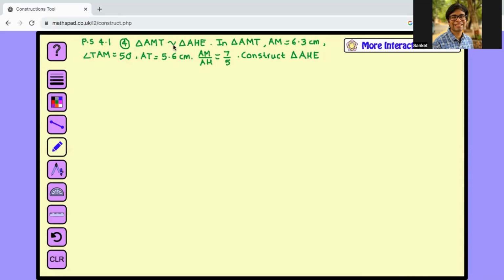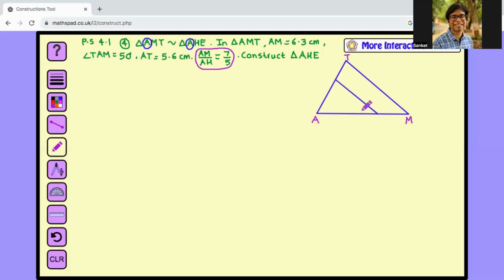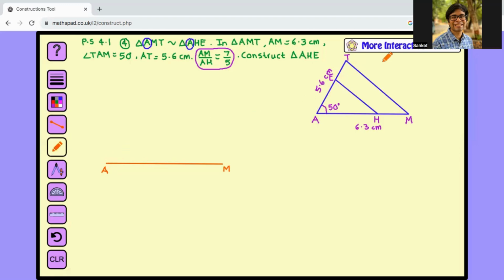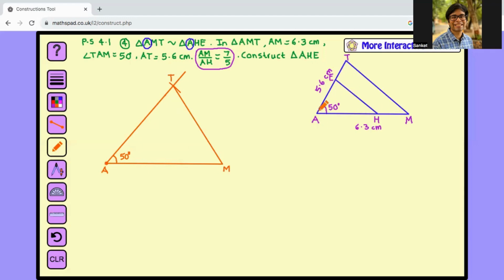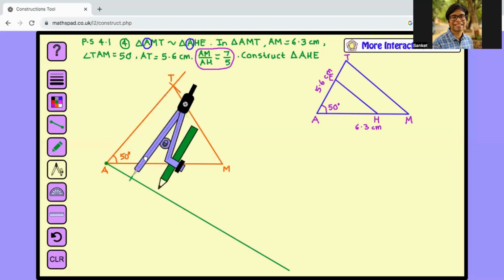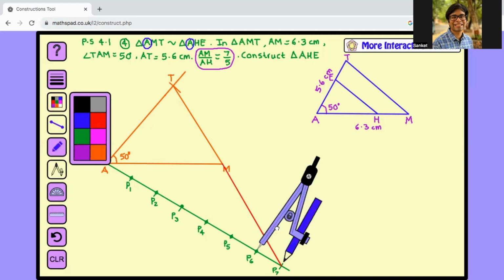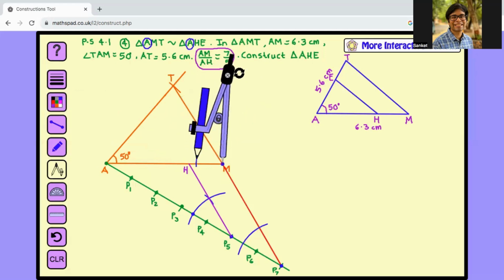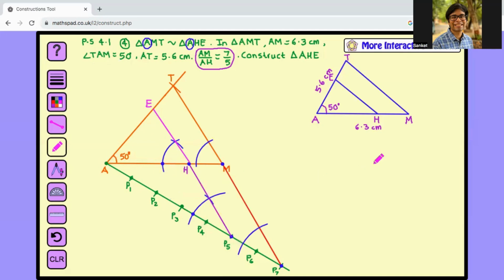Grade 10- Practice Set 4.1 (4)